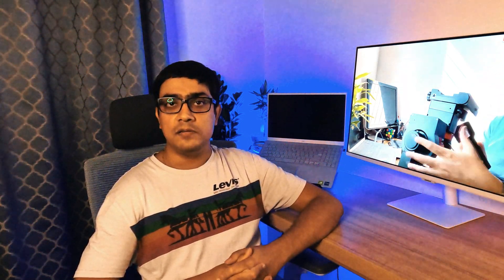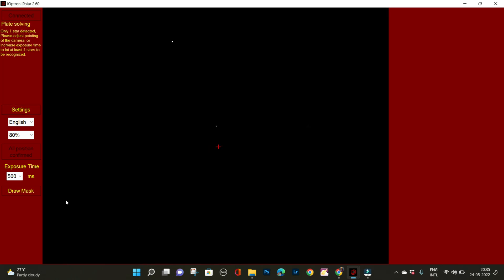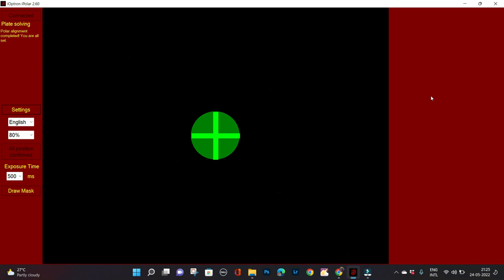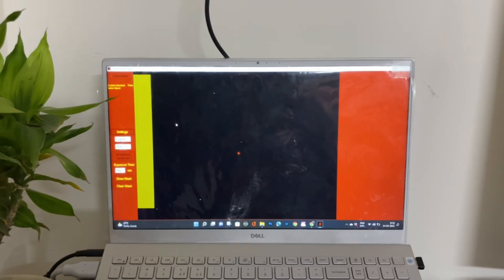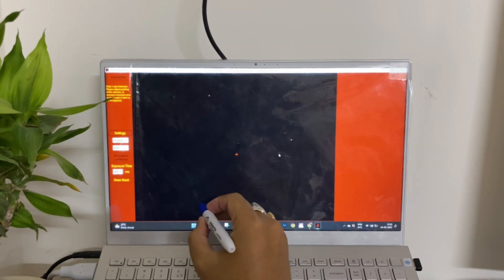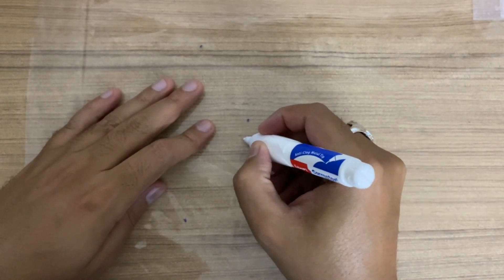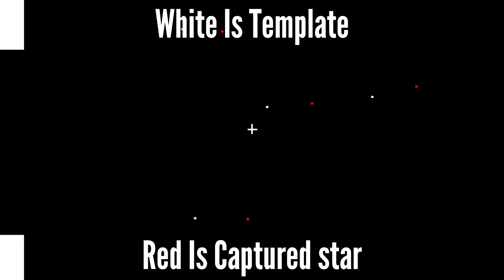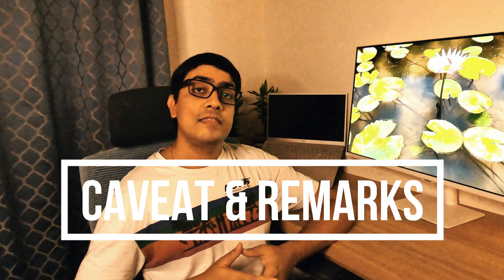How to Polar Align an EQ Mount at low Latitude in a Light Polluted Sky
This Video is about an idea i have implimented to polar align my equatorial mount with iPolar under bortle 8+ light polluted sky and
12 deg North Latitude where not enough stars are visible for iPolar to work properly.
I have explaned how you can use a Template to polar align your German Equatorial Mount along with the bundled Camera based electronically assisted Polar alignment software.

The video is shot using iPhone 11 & GoPro Hero 10 in 4K.